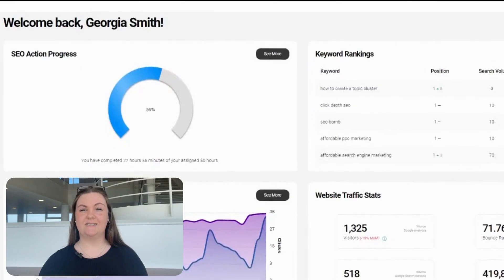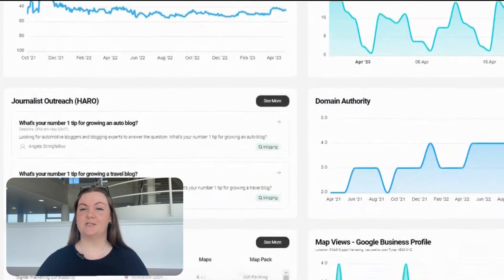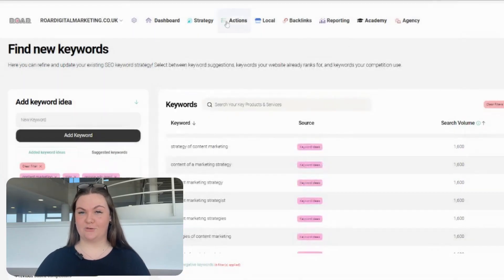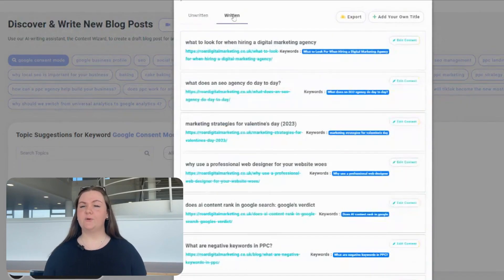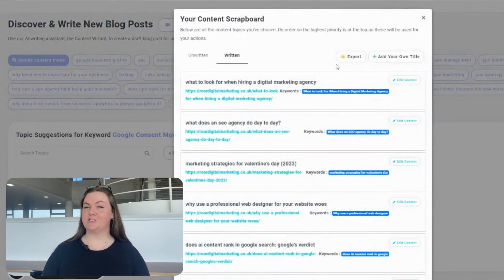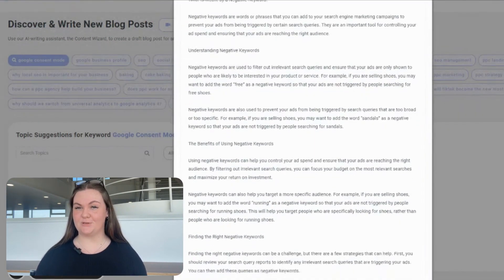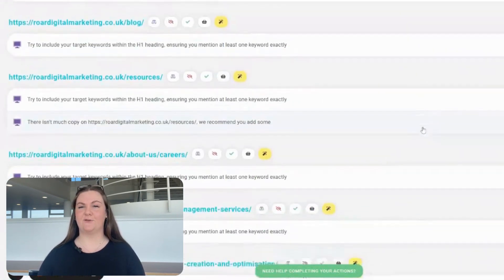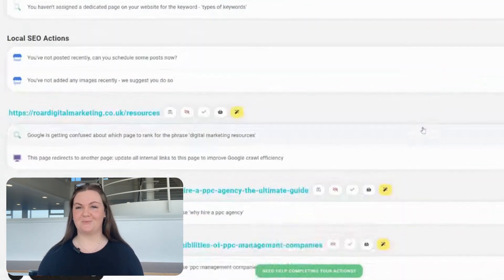What is an SEO Platform? | ROAR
Get ROAR's DIY SEO Platform free for 7 days!

In this video, Georgia explains what an SEO platform is, how to use an SEO platform for your business and the key features of ROAR's DIY SEO Platform. Are you ready to transform your website's SEO performance?

ROAR Digital Marketing is a full-service digital marketing agency based in Newcastle offering an honest, straightforward and results-driven approach for our clients.

We are committed to demystifying the complications of digital marketing for our clients.